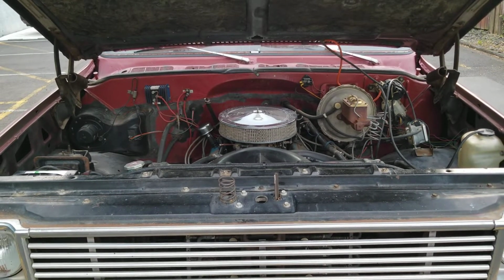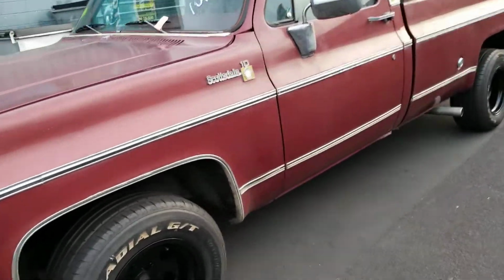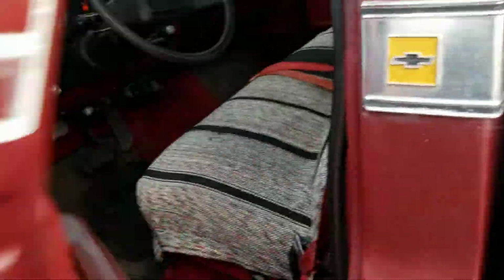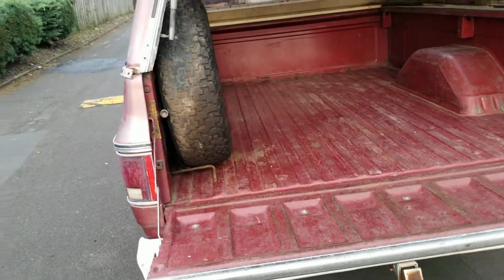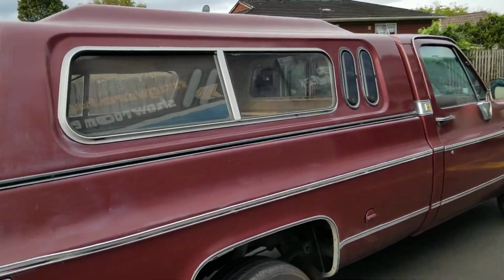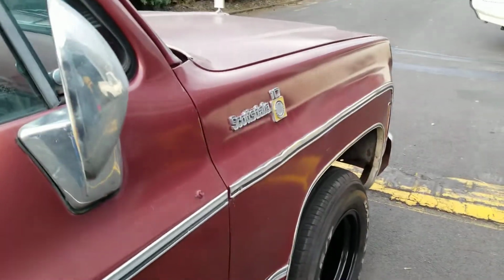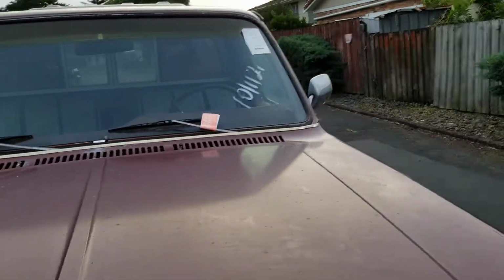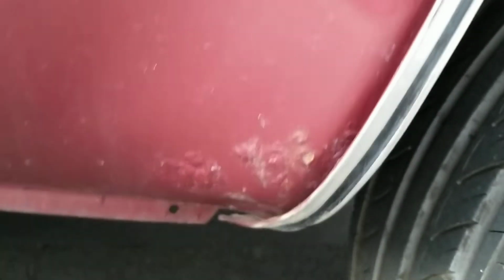1978 C10 long wheel base barnfind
nice old original truck last registered 2006 drives really well